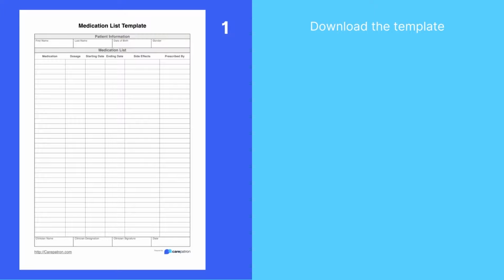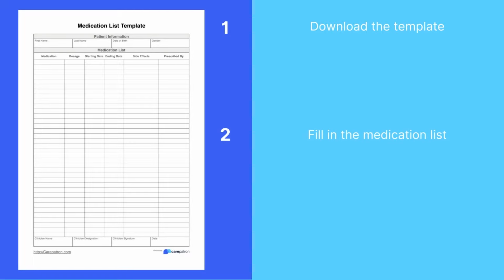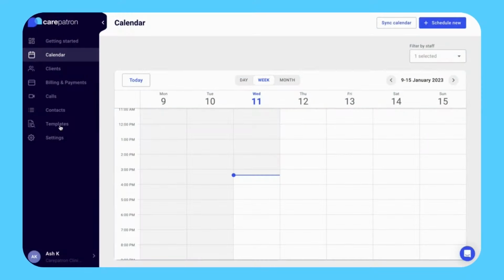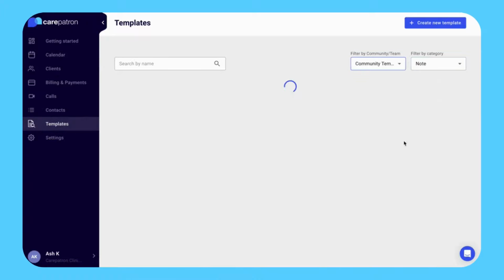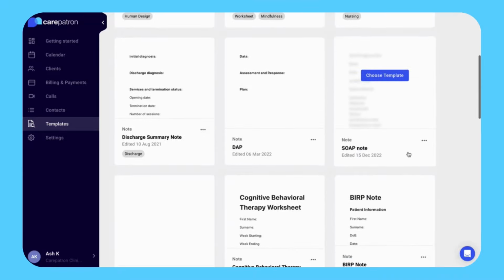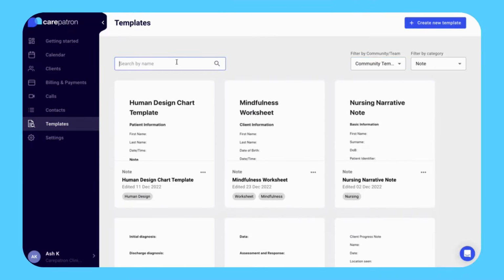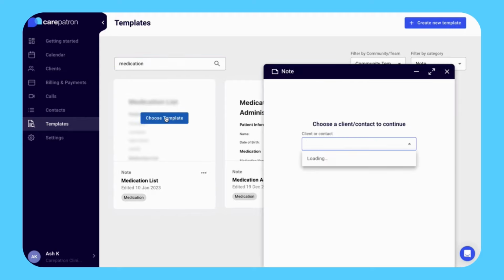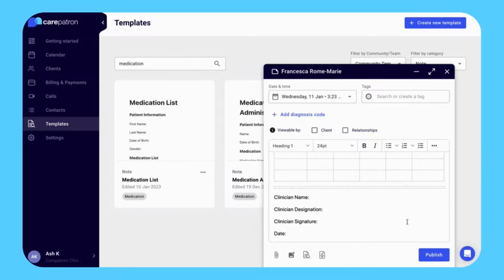Medication Lists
Manage medication effectively with our medication list template. Implement accurate treatment without mixups, and treat patient conditions for their background and health concerns.

Introduction 00:00
What is a medication list? 00:11
Who can use medication lists? 00:28
Benefits 00:47
How to use medication lists 1:15
Example of a medication list 1:49
How to use in Carepatron 1:57